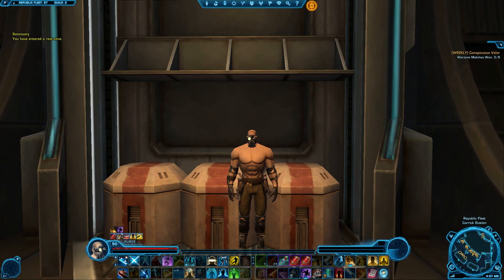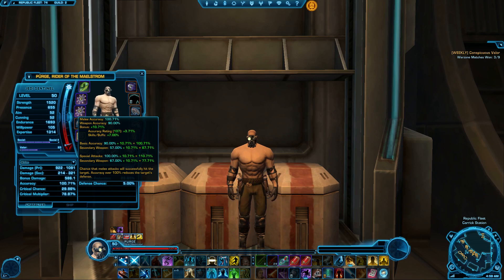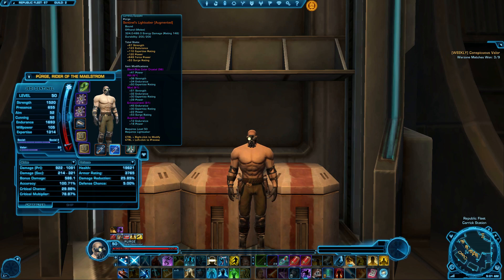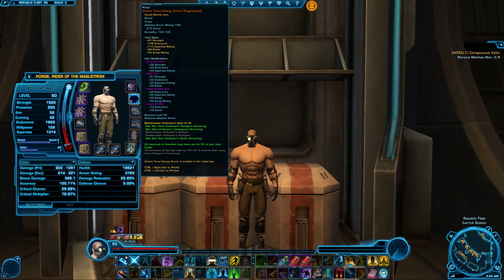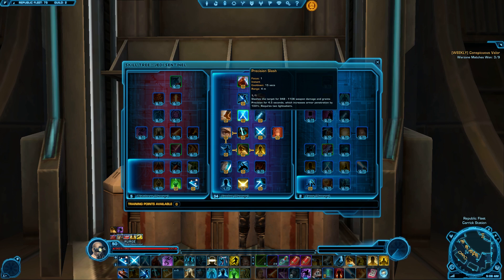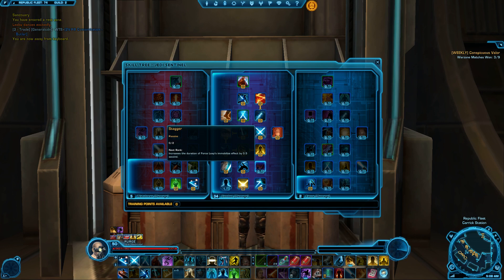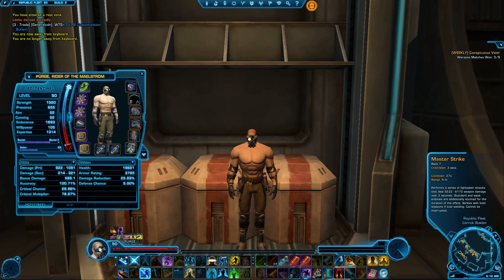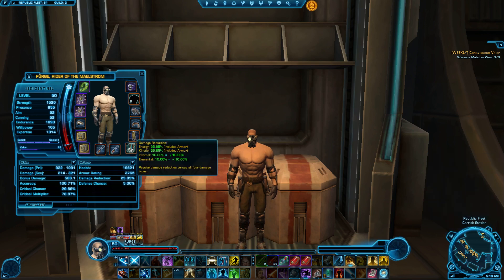Character Spotlight: Purge (Combat Sent)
Most requested of the lot.